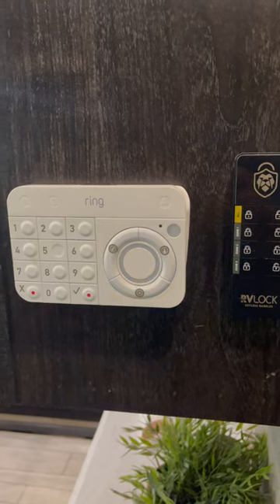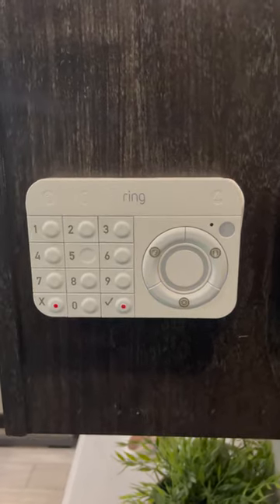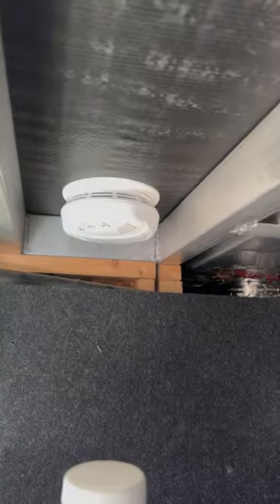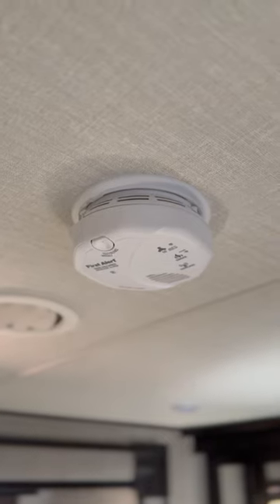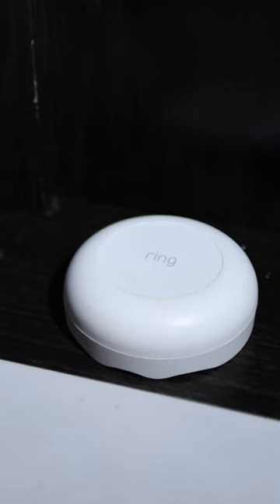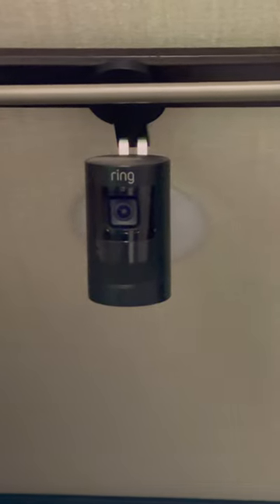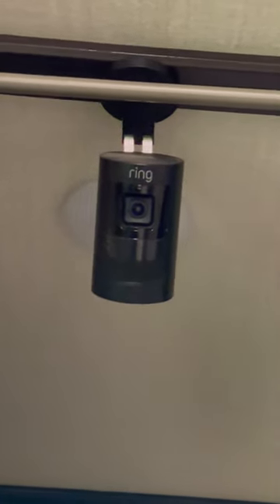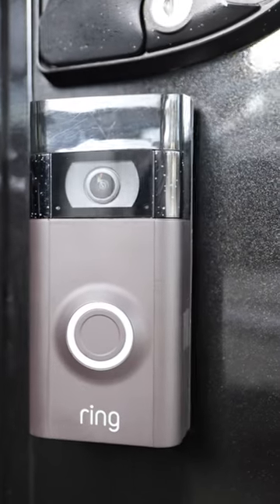Ring Alarm System for Full Time RV Life!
We've used Ring for our RV security system for 5 years, and it's been perfect!

This commission comes at no additional cost to you but helps us keep providing the content we love to share.  Every product we recommend, we use ourselves, so please use our links. 😊